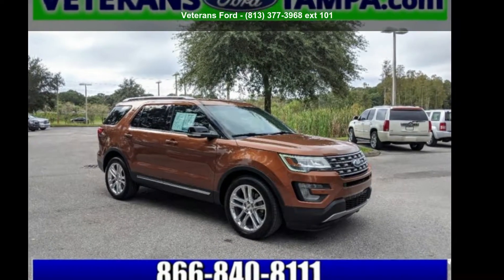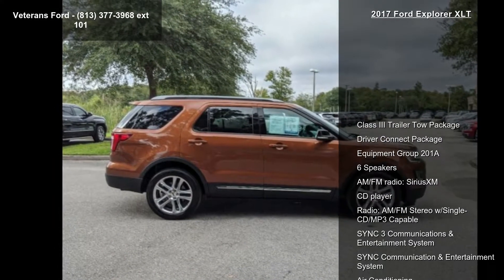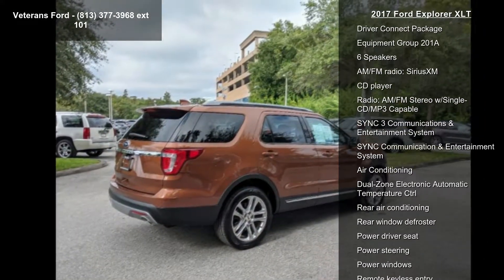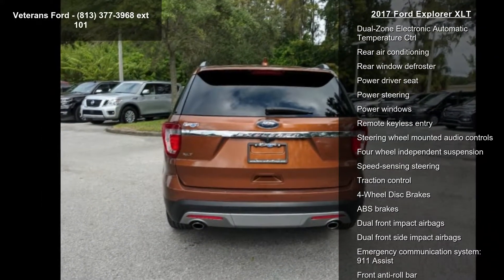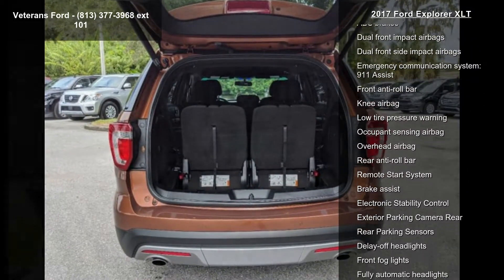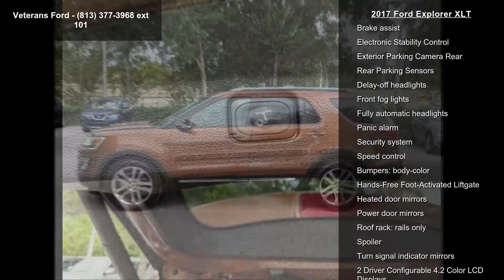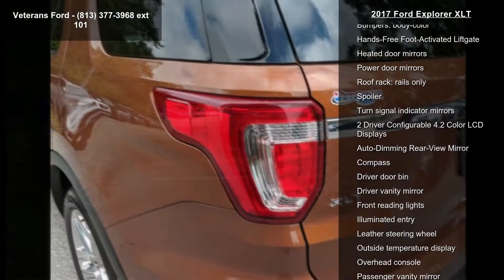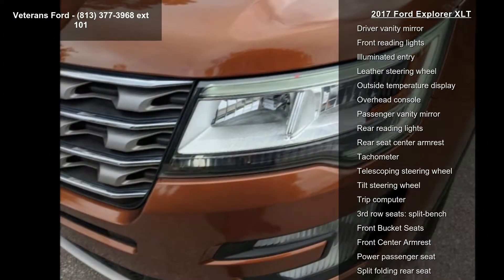2017 Ford Explorer XLT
Recent Arrival! FORD CERTIFIED, TRAILER HITCH, 3RD ROW SEAT, BACKUP CAMERA, 2 Driver Configurable 4.2 Color LCD Displays, 20 Polished Aluminum Wheels, Auto-Dimming Rear-View Mirror, Class III Trailer Tow Package, Driver Connect Package, Dual-Zone Electronic Automatic Temperature Ctrl, Equipment Group 201A, Fully automatic headlights, Hands-Free Foot-Activated Liftgate, Illuminated entry, Power driver seat, Rear Parking Sensors, Remote keyless entry, Remote Start System, Speed control, SYNC 3 Communications and Entertainment System. CARFAX One-Owner. FWD 6-Speed Automatic with Select-Shift 3.5L 6-Cylinder SMPI DOHCOdometer is 9281 miles below market average!Ford Certified Pre-Owned Details:* Roadside Assistance* Includes Rental Car and Trip Interruption Reimbursement* Limited Warranty: 12 Month/12,000 Mile (whichever comes first) after ... read more